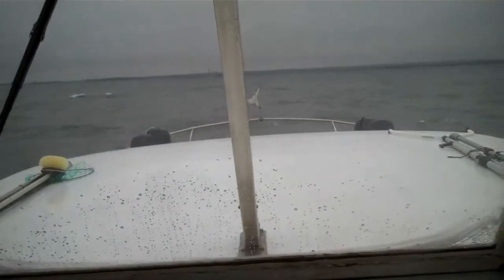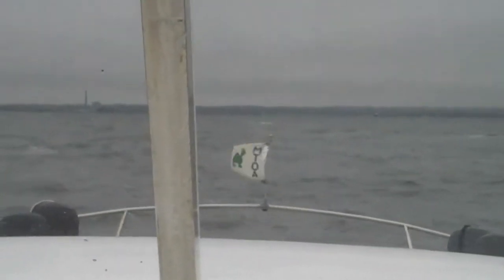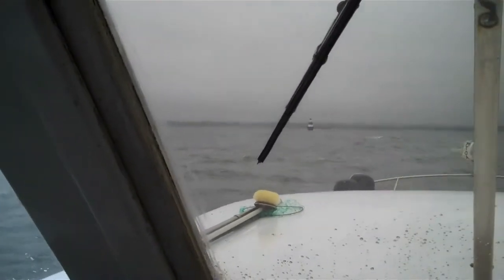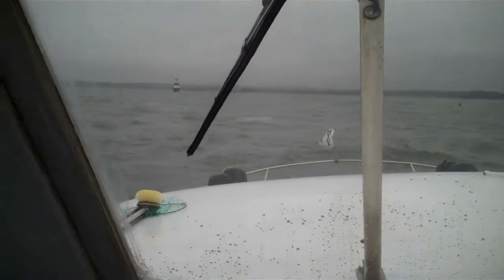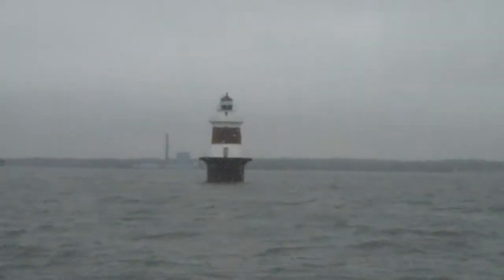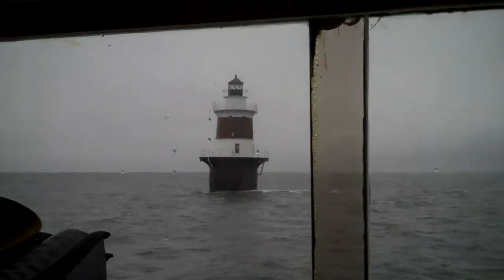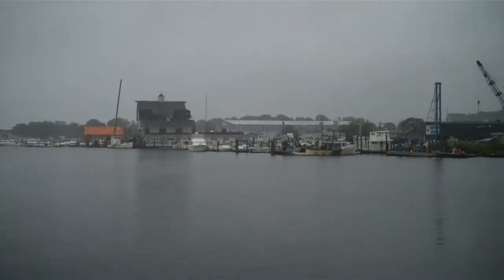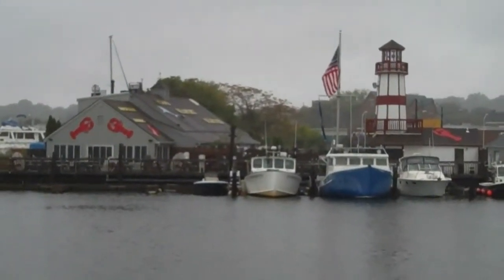Foul Weather in Long Island Sound going into Norwalk, CT